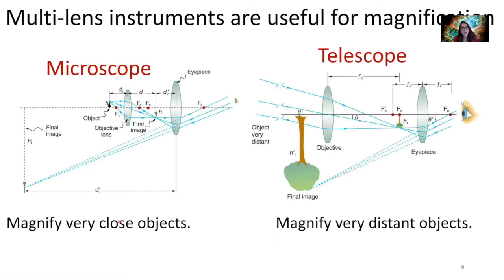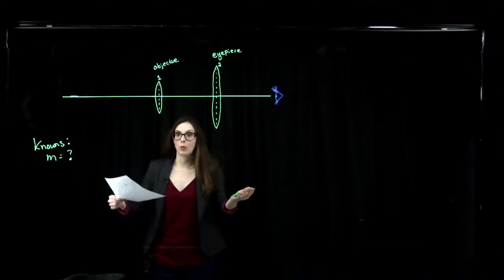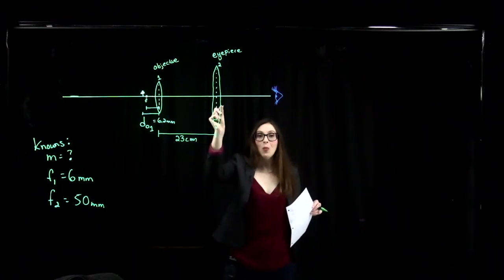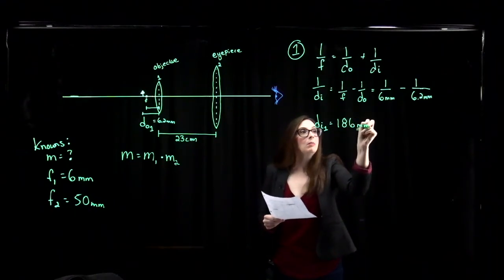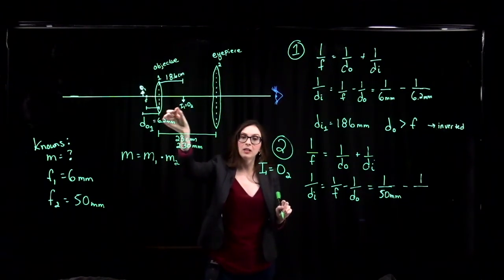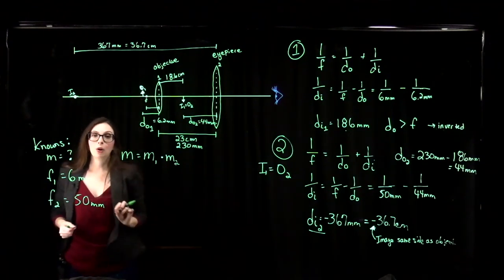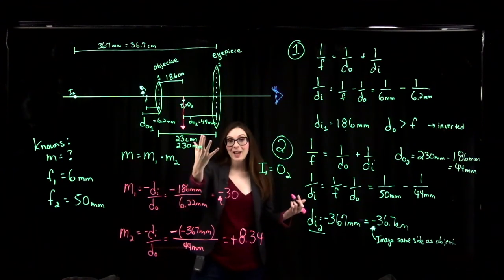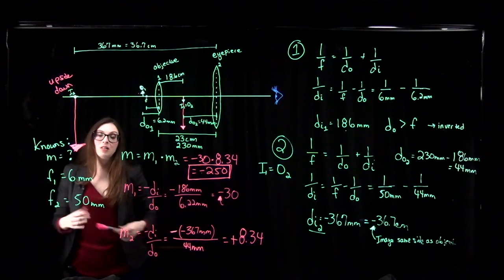Week 4 PHY 222 - Compound Microscope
In this mini-lecture, we discuss compound thin lens systems. In particular, we apply thin lenses to find the magnification of a compound microscope. This video is for Dr. Maria Weber's PHY 222 - Physics for the Life Sciences II course at Delta State University.